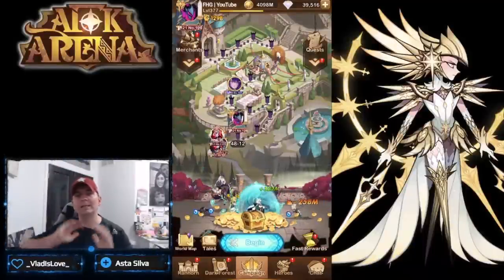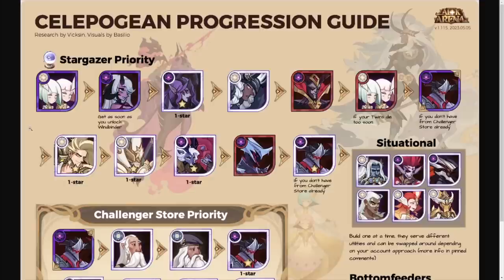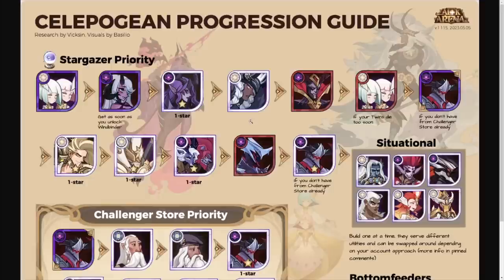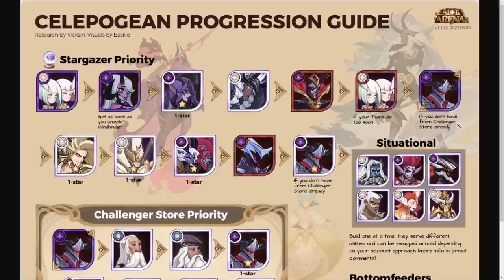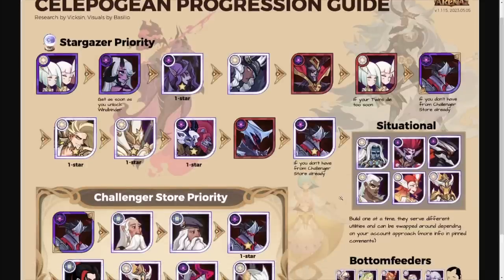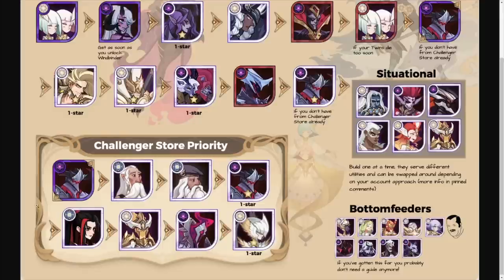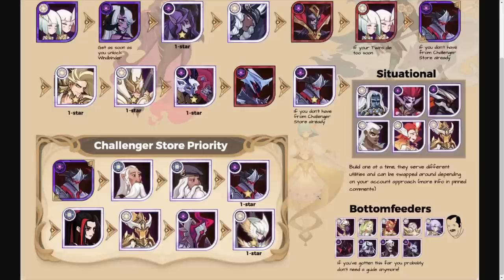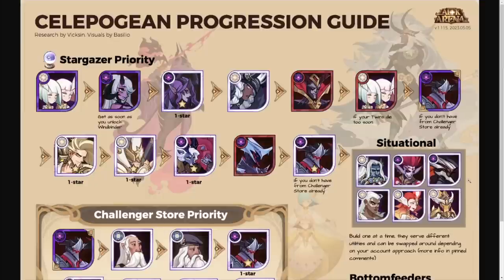STARGAZER BUILD PRIORITIES! [FURRY HIPPO AFK ARENA]